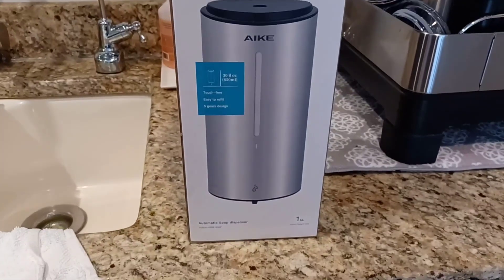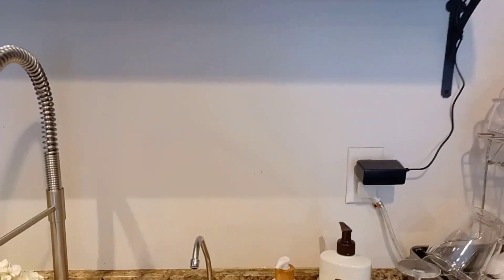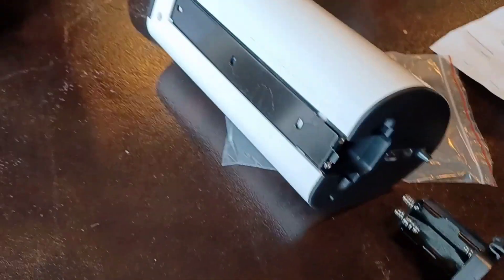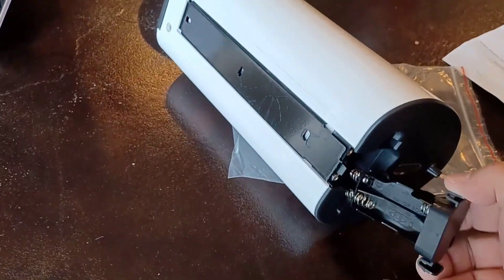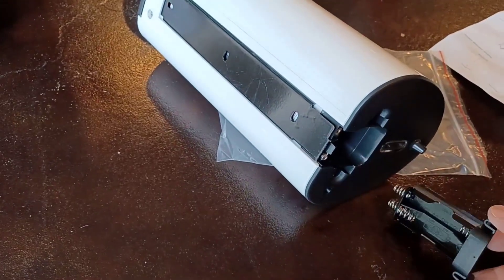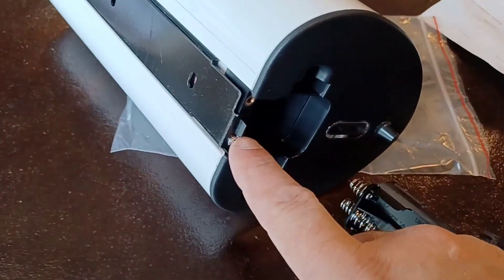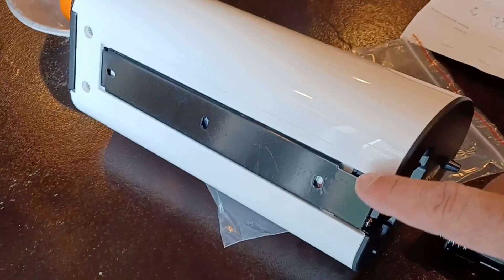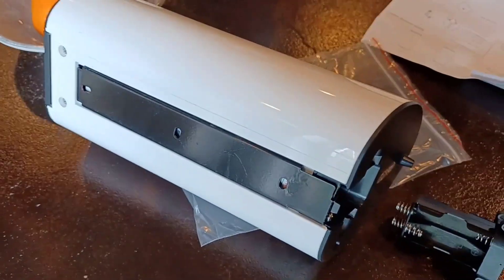Install Tips for the Aike Automatic Soap Dispenser